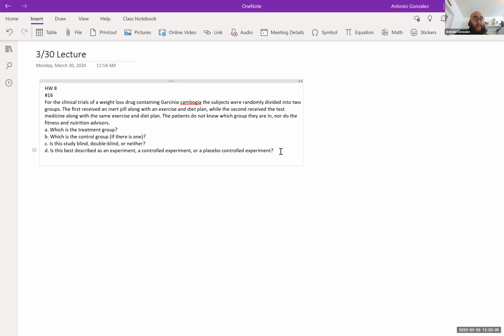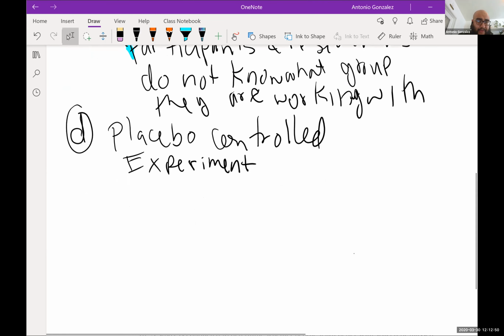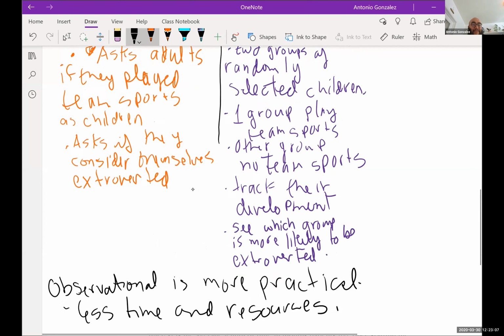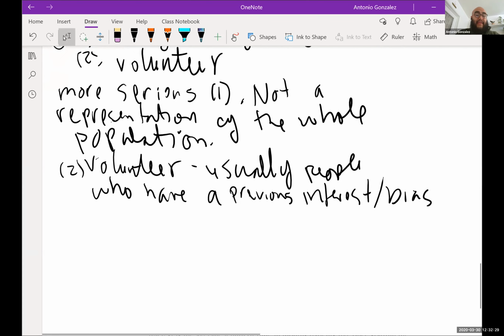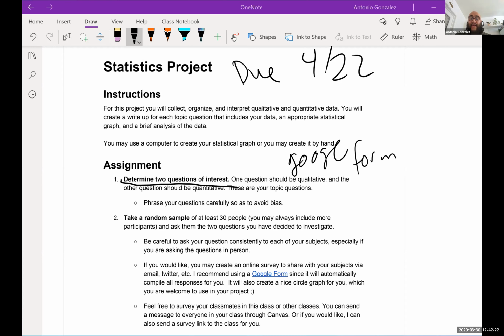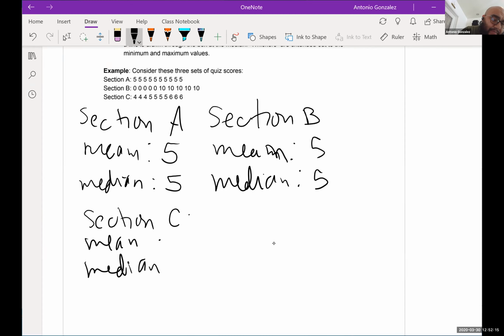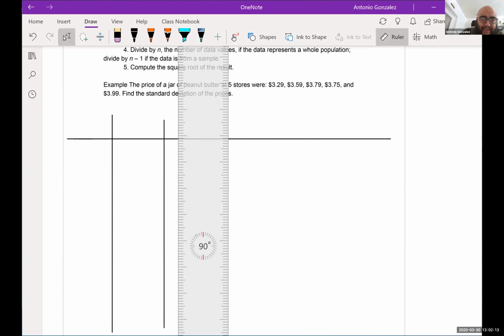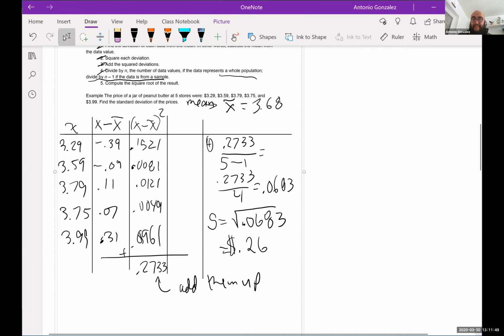MTH 47 Standard Deviation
This video begins the topic of Standard Deviation. The first part of the video is going over previous homework problems. At the time 44:37 the topic of standard deviation begins